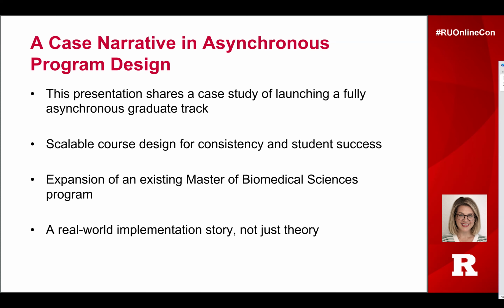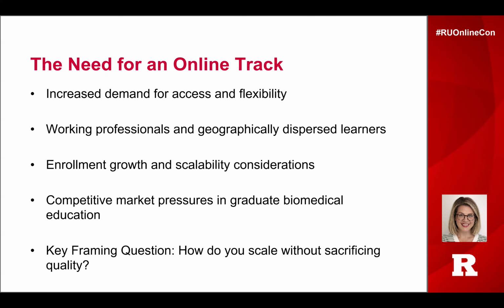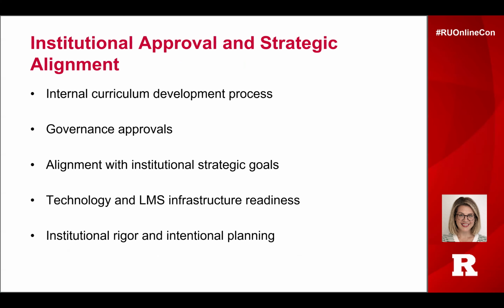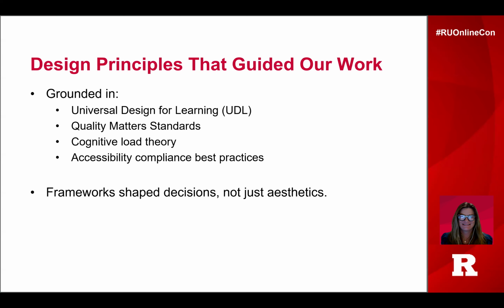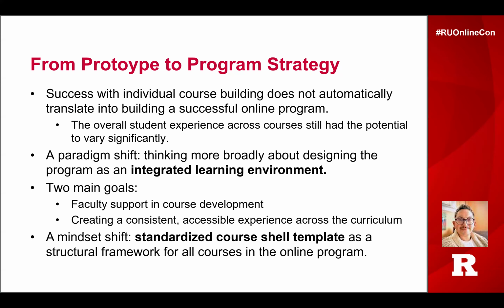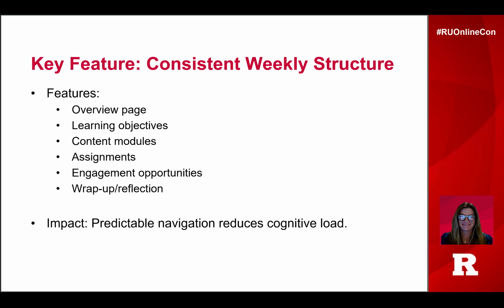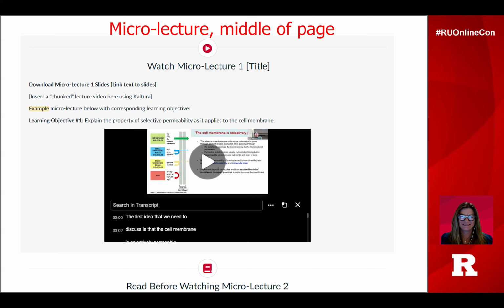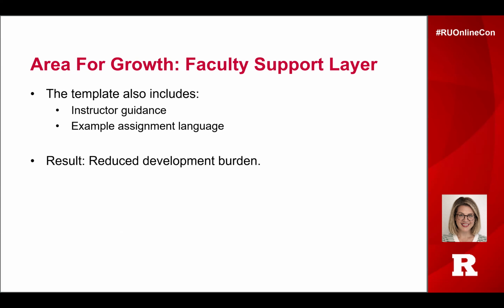Designing for Scale & Success Developing a Standard Course Shell Template for a Fully Asynchronous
Katherine C. Aquino

Designing for Scale & Success: Developing a Standard Course Shell Template for a Fully Asynchronous Graduate Program